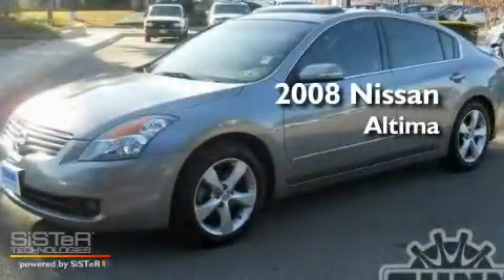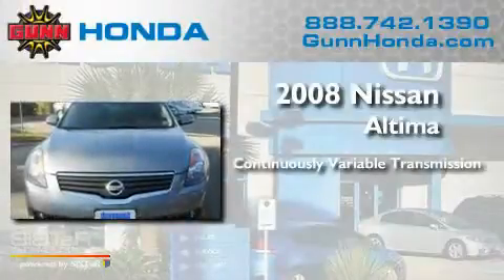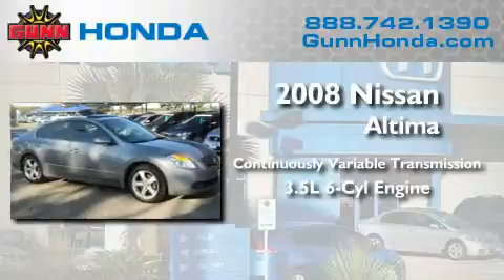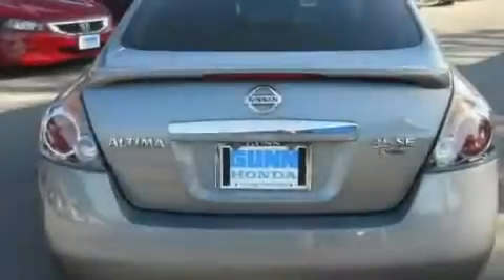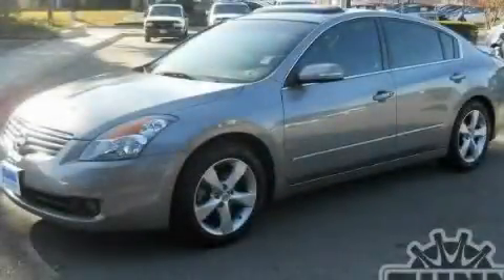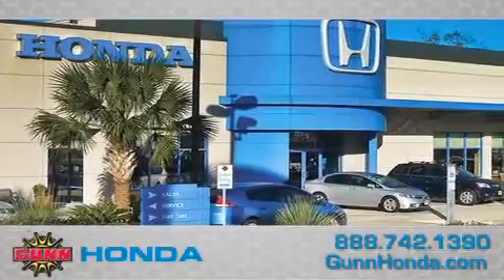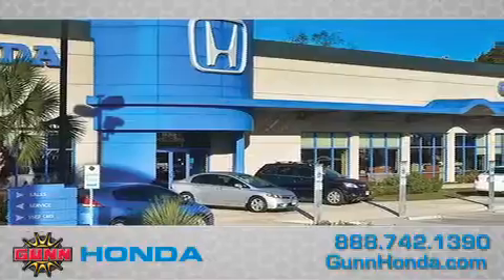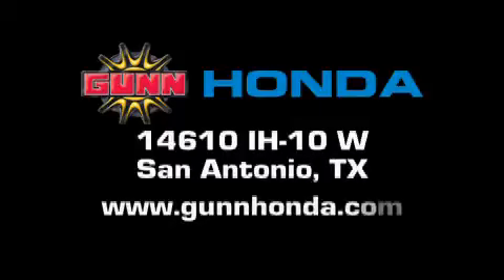2008 Nissan Altima San Antonio TX 78249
Year: 2008
 Make: Nissan
 Model: Altima
 Engine: Gas V6 3.5L/213
 Trans.: 1-CVT
 Exterior: GREY
 Miles: 55,750
 Interior: BLACK
 Stock: H110709A

 Pre-Owned 2008 Nissan Altima San Antonio TX